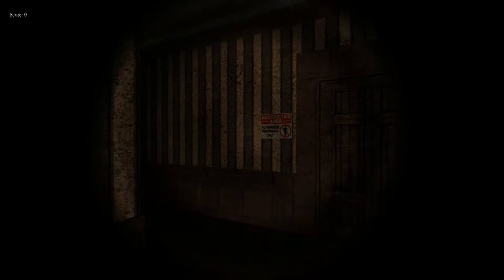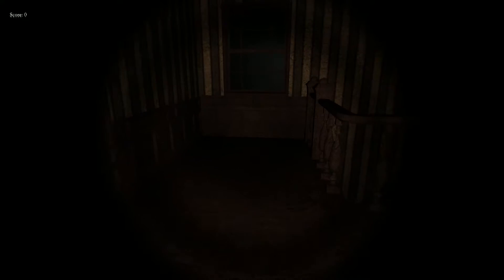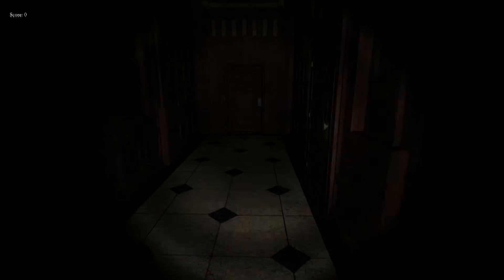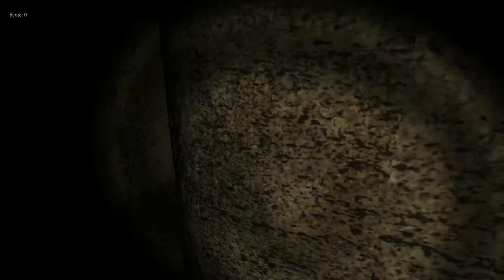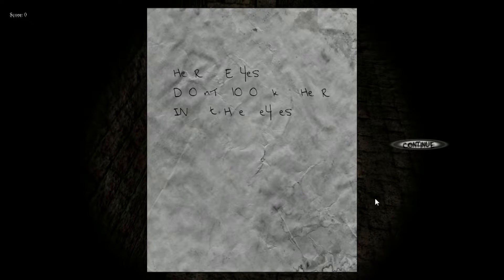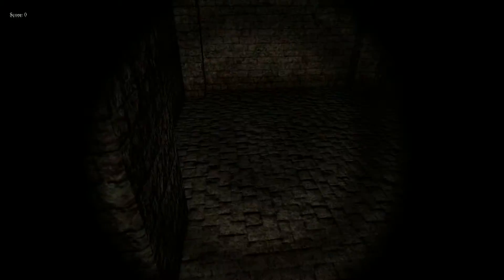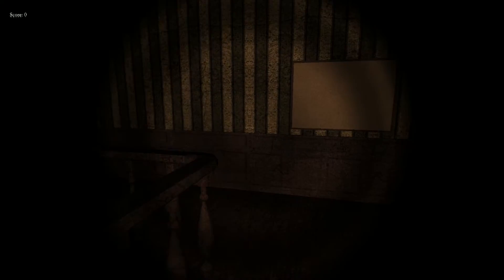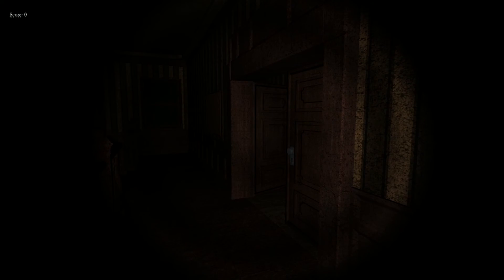Funeral Homes Are Creepy - Black Rose | Nookie Plays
I do not know how I came across the game but it is free on Steam and for good reason. Equipped with a flashlight we investigate the most boring empty funeral home ever to be in existence. With a lot of dead ends and odd few creepy moments this is one to rush through as I did.

Black Rose is a first-person survival horror game in which you assume the role of Linda, an average girl who heard rumors about an old abandoned funeral home being haunted. No one knows what happened to many of the people who used to work there, but legend says they were murdered. By who? Linda wants to find this out for herself, so she goes to the secluded funeral home. But not long after entering, things go horribly wrong.